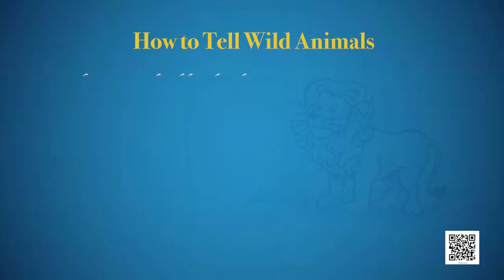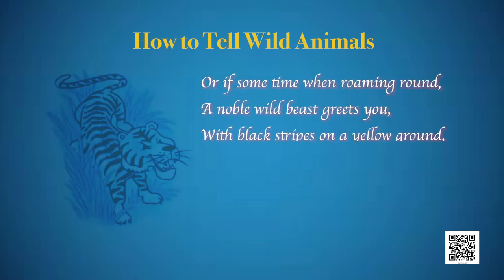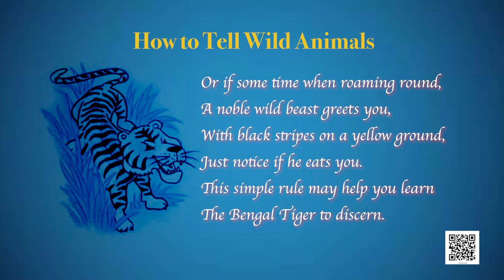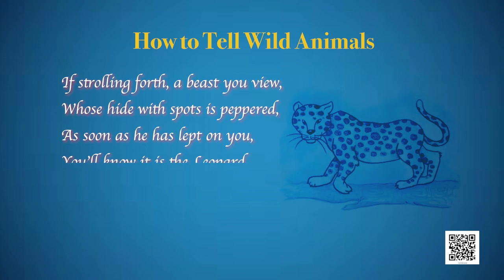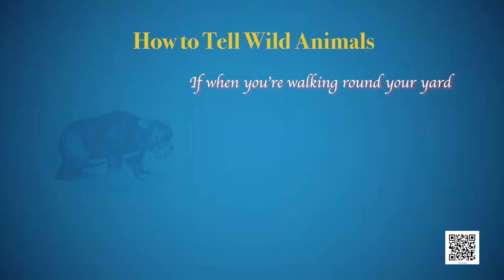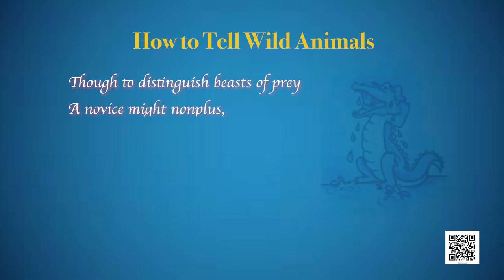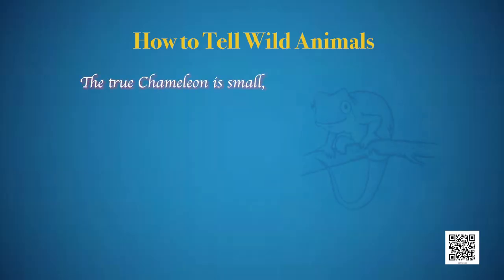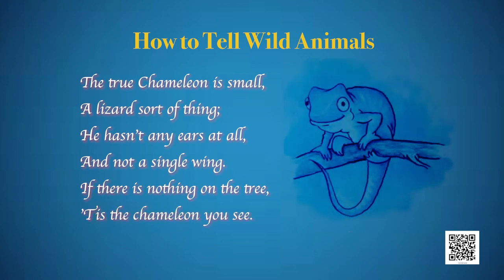Class 10 English: Chp-3: How to Tell Wild Animals-2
Class 10 English: Chp-3: How to Tell Wild Animals-2 First Flight